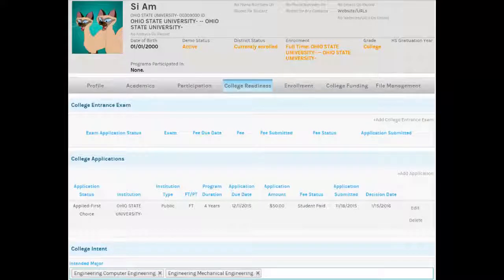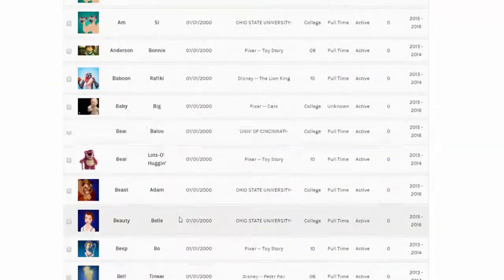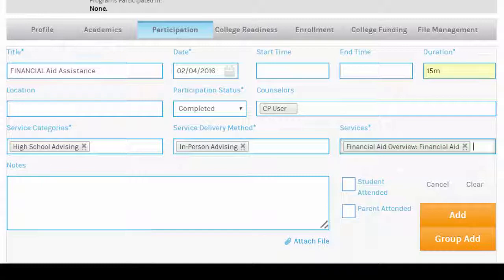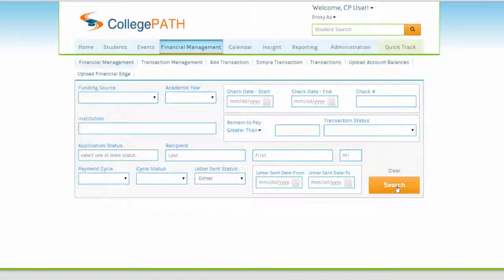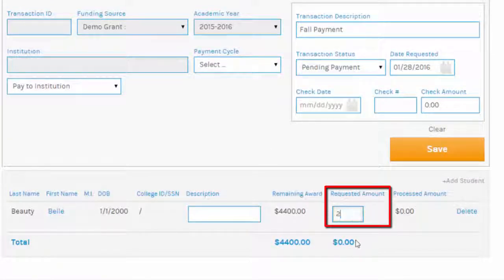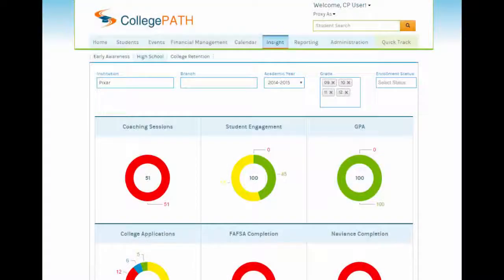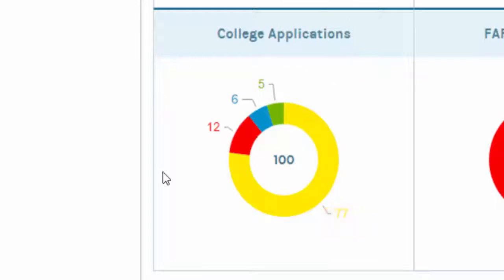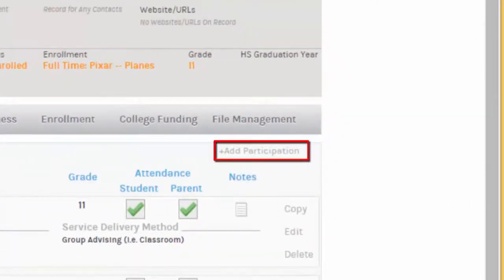College Path Intro